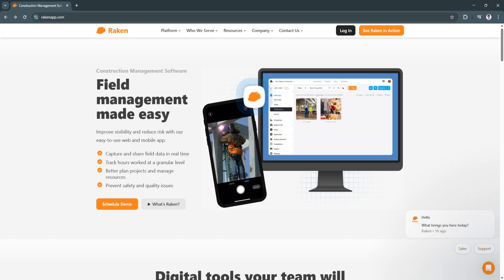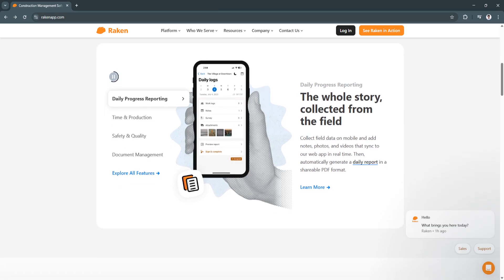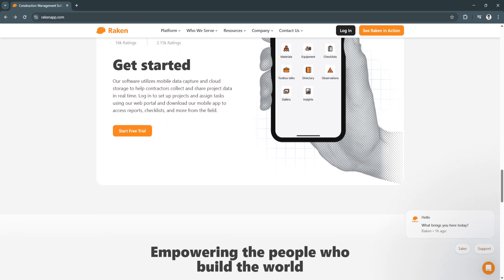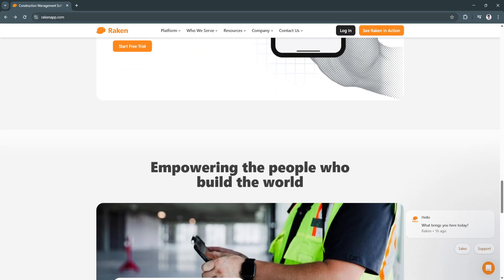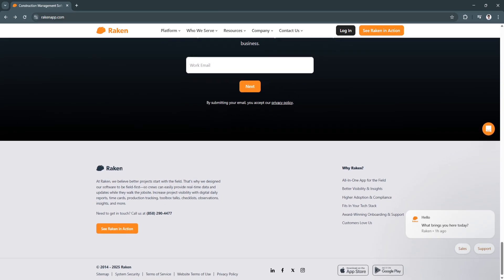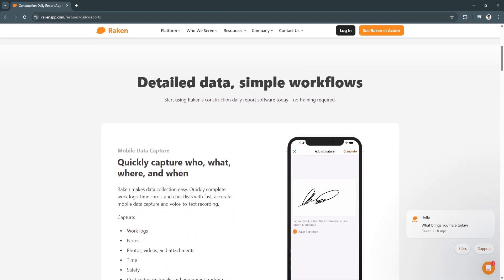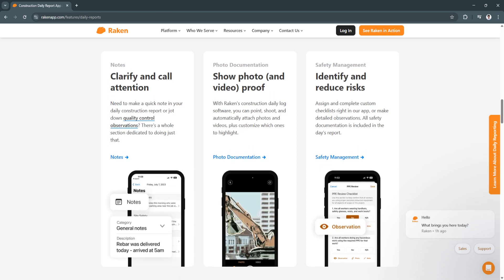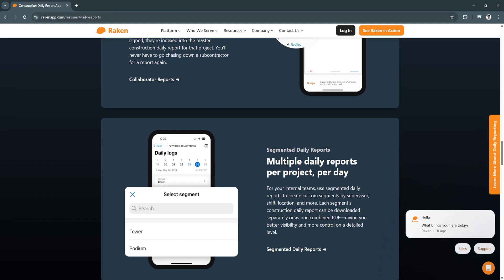Raken Tutorial 2026 | How to Use Raken App for Construction Project Management